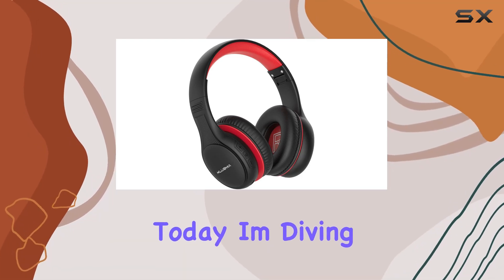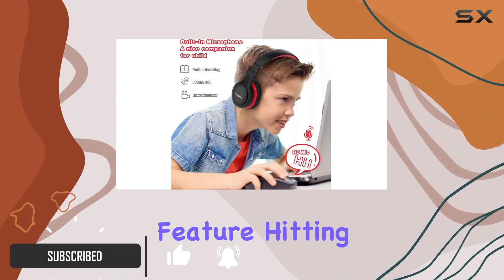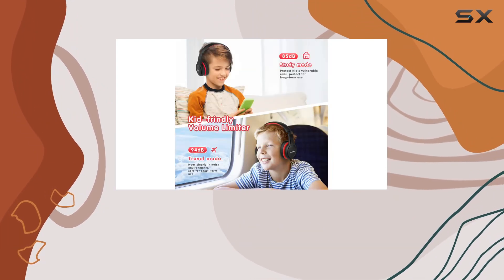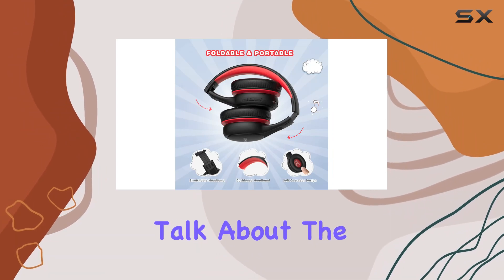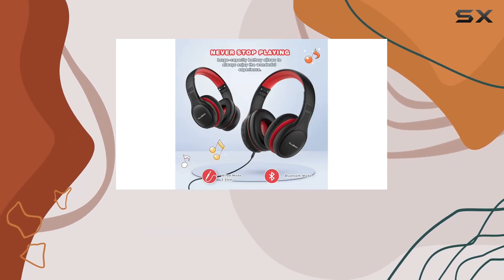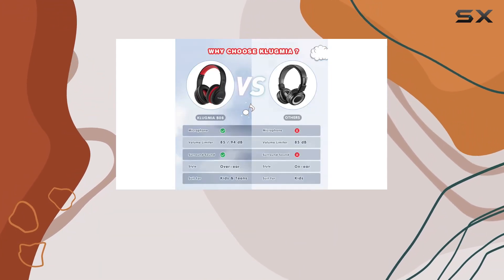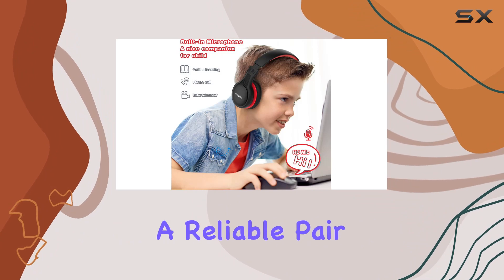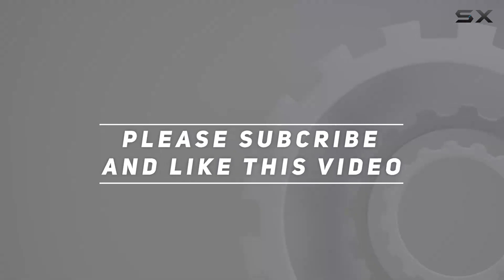KLUGMIA Kids Bluetooth Headphones Review: Are They Safe for Your Child's Ears?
0:00 Intro
0:06 Review

Things that we mentioned in this video:
KLUGMIA Kids Bluetooth Headphones, : B09V2KRN7Q